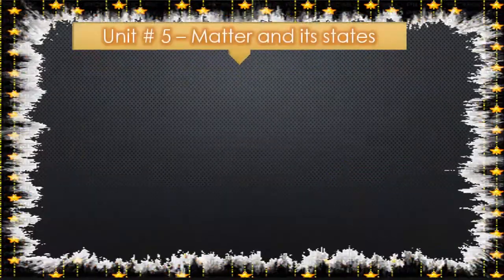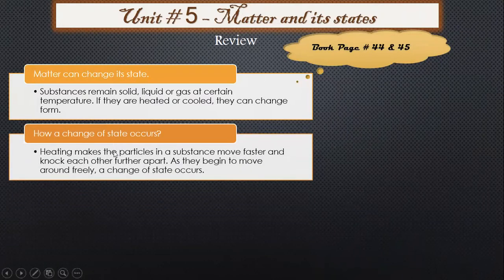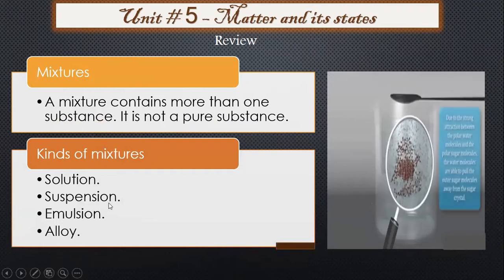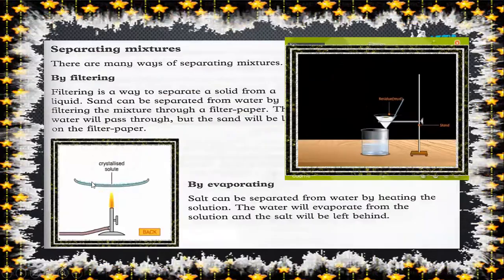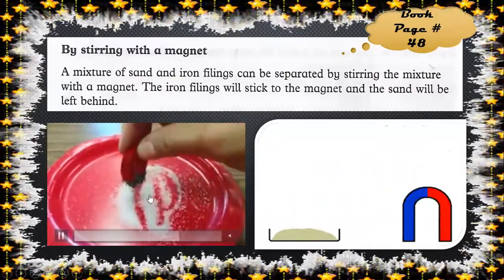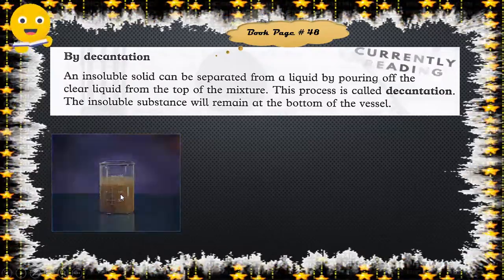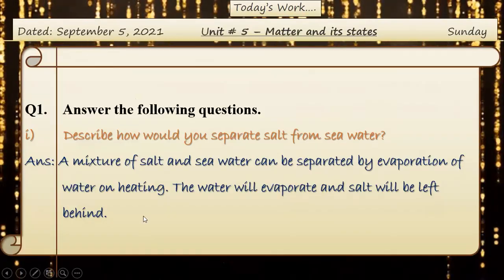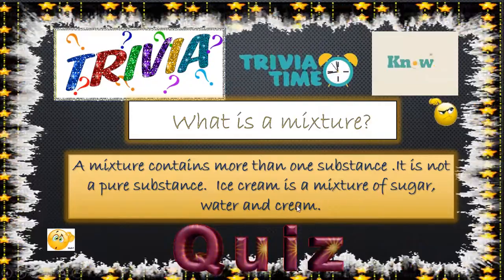Grade: 4 - Science (Unit # 5: Matter and its states - Part: 4)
Unit # 5: Matter and its states  - Part: 4